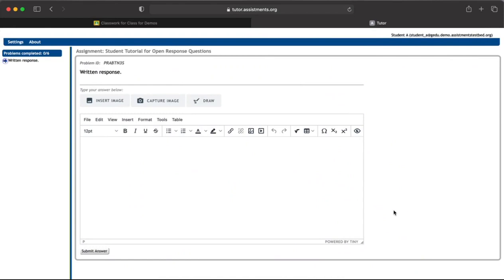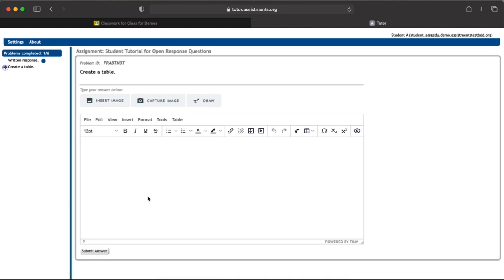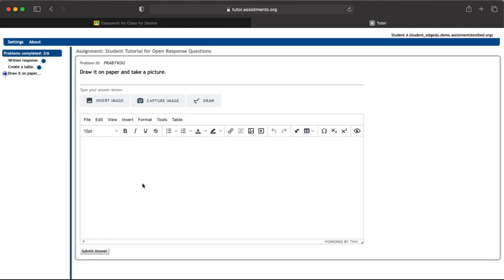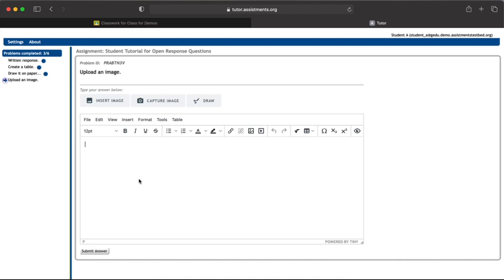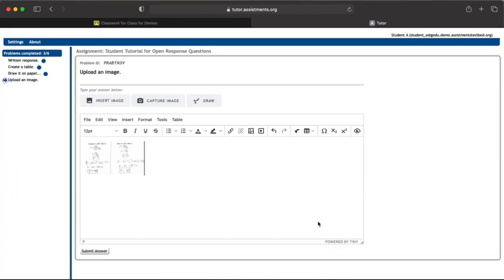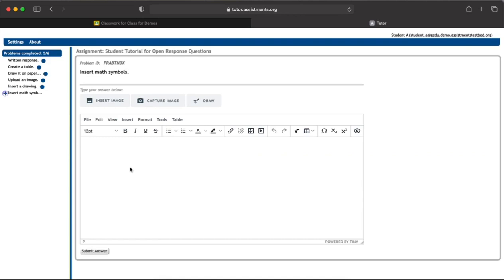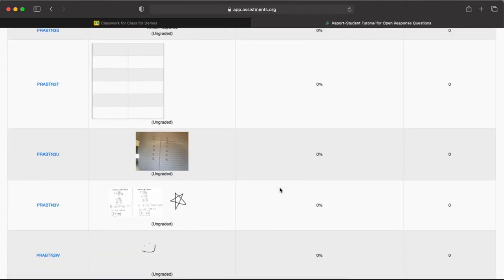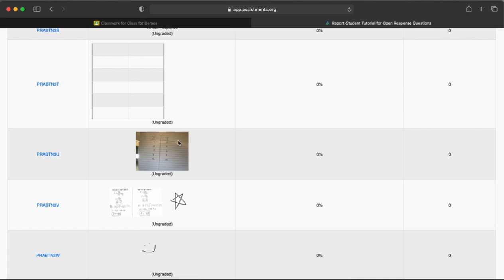Open Response Student Tutorial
This video is for students who need assistance with answering open response questions in ASSISTments.